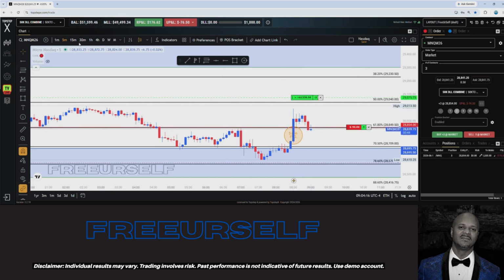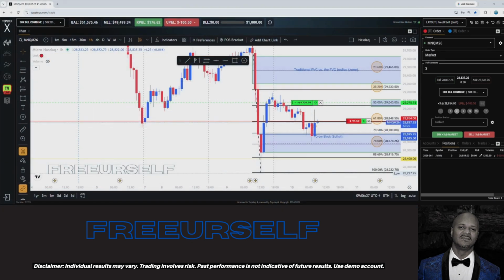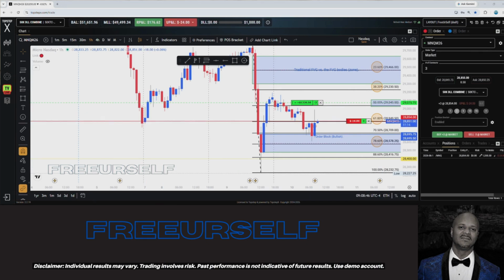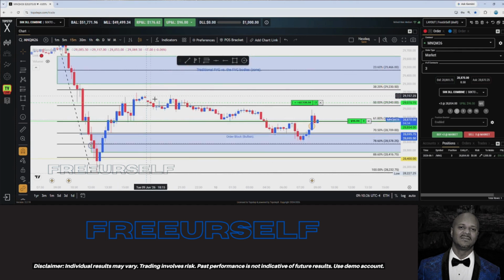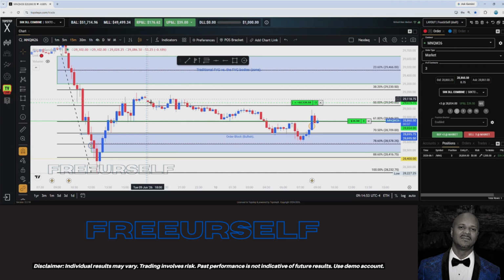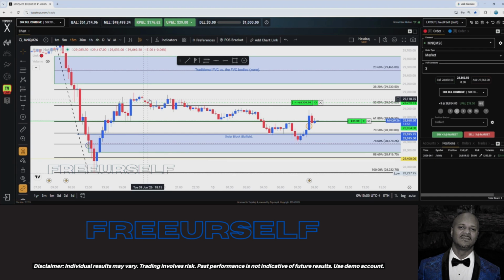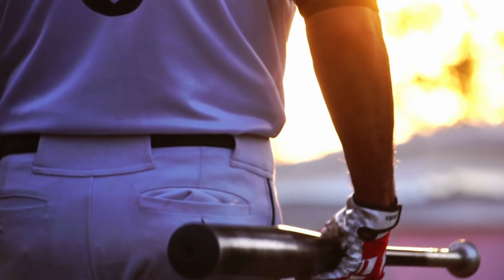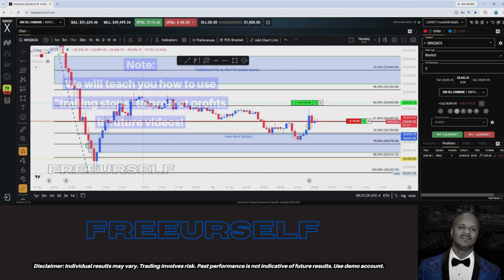Fibonacci to FUNDED! Day Two - How to FreeUrSelf Using the Trading Fib! 📈💰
Welcome back to the FREEURSELF channel! We are officially on Day Two of our signature series: "Fibonacci to Funded!"

In this episode, we're diving deep into the exact mechanics of how to pass a 50K prop firm challenge using advanced technical analysis. We'll be mapping out the precise differences between a traditional Fair Value Gap (FVG) and a body-to-body modified FVG, plus how to locate a rock-solid 1-Hour order block.

If you want to move away from the "gambling" mindset and start treating day trading like a real, sustainable business by hitting consistent base hits, this video is for you. Learn why the 50% Fibonacci equilibrium point acts like a magnet for price and improve your win rate.

We locked in our profit target to officially complete this challenge phase in just two days—and we did it with a 100% win rate!

👇 Drop your questions in the comments below! Whether you've been trading for 10 days or 10 years, let's learn, grow, and FREEURSELF together.

📊 Timestamps:
0:00 - Intro & Day 2 Overview.
0:49 - Chart Setup: Order Blocks & Fair Value Gaps.
2:15 - The Power of the 50% Fibonacci Equilibrium.
6:50 - Trading Psychology: Base Hits vs. Home Runs.
17:30 - Speed Run: Managing the Live Trade.
21:00 - Performance Review & 100% Win Rate Stats.
24:00 - Next Video Details - Activation, Funding, Payouts, & More!